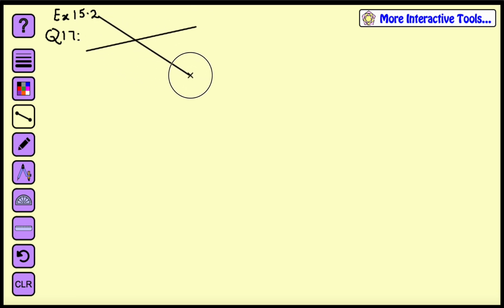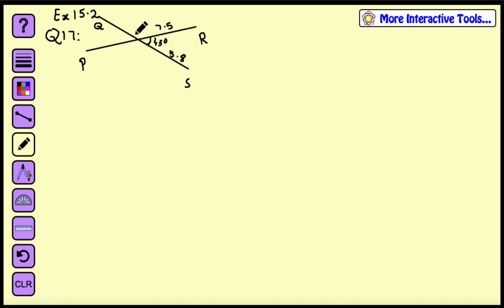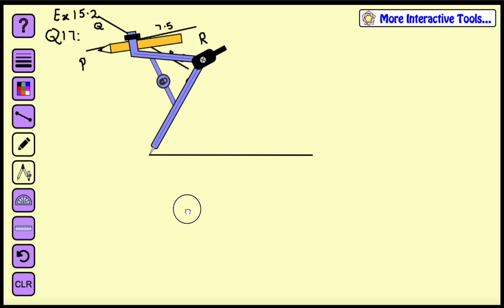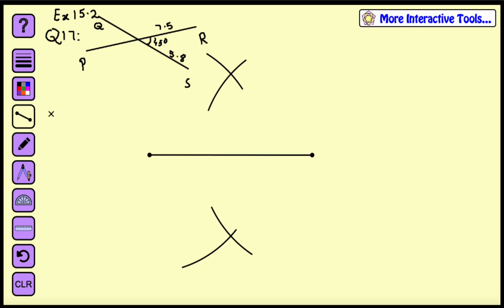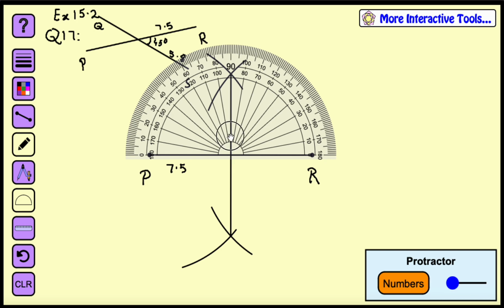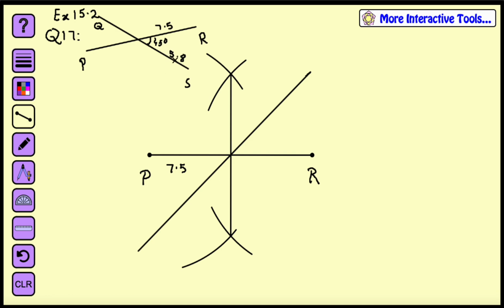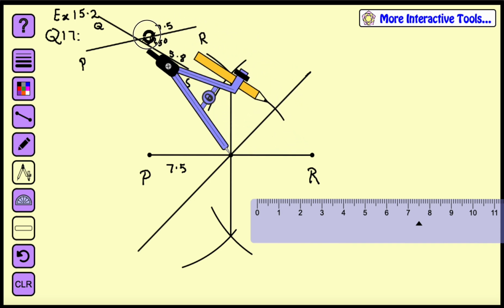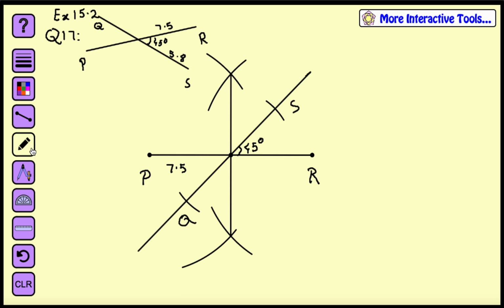How to construct parallelogram PQRS. Ex 15.2 Q 17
we'll take you on a journey through the step-by-step process of constructing parallelograms from scratch. Whether you're a student aiming to ace your geometry class or an enthusiast exploring geometric principles, our tutorials are designed to guide you with clarity and precision.

We'll cover various methods of constructing parallelograms, including using a ruler and compass, as well as exploring the mathematical principles behind these constructions. From basic parallelograms to more complex variations, you'll gain a deep understanding of this fundamental geometric shape.